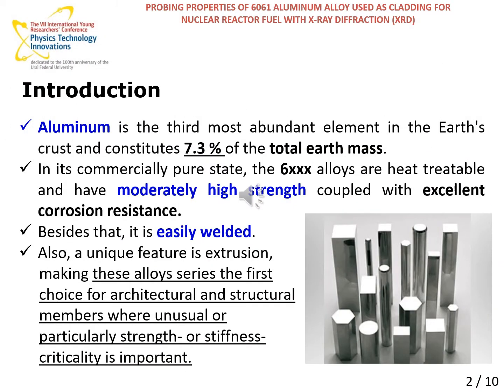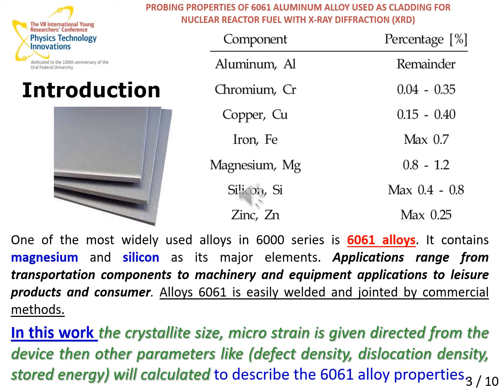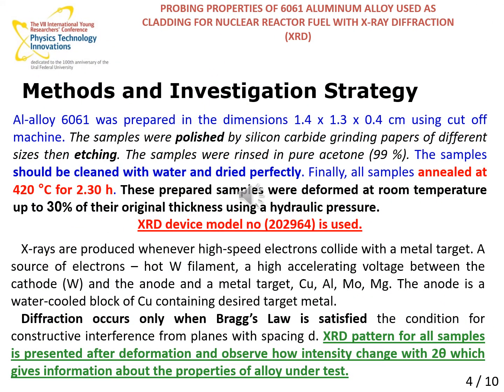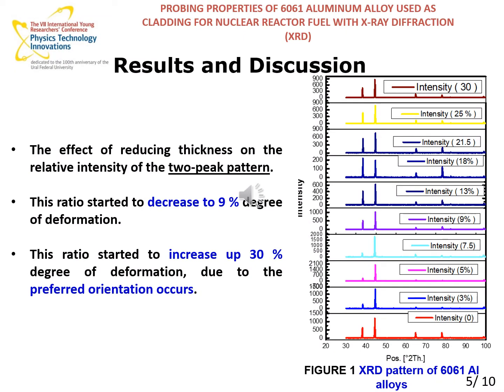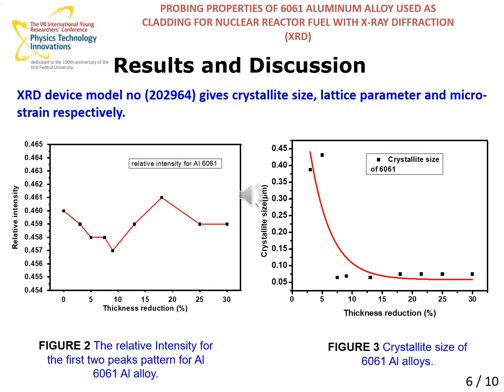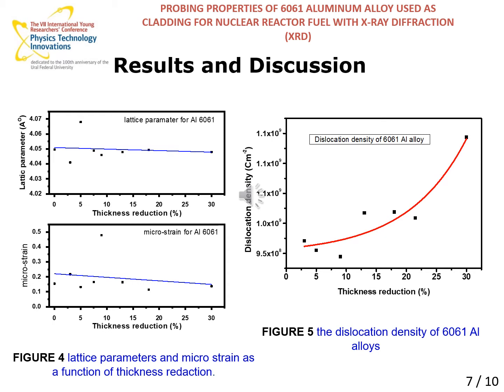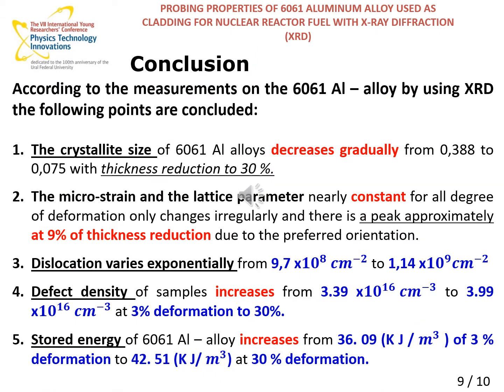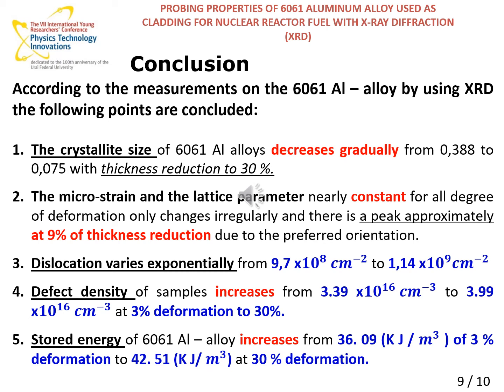PROBING PROPERTIES OF 6061 ALUMINUM ALLOY USED AS CLADDING FOR NUCLEAR REACTOR - Mostafa Abdelfatah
PROBING PROPERTIES OF 6061 ALUMINUM ALLOY USED AS CLADDING FOR NUCLEAR REACTOR FUEL WITH X-RAY DIFFRACTION (XRD)